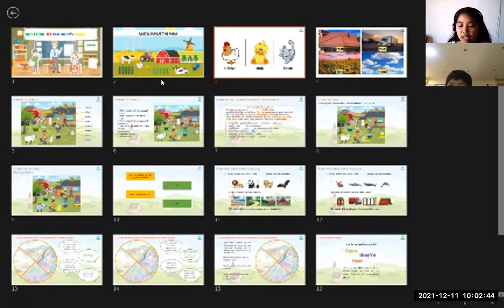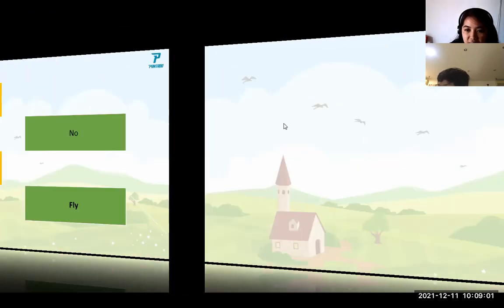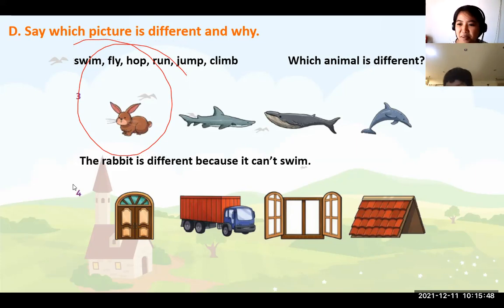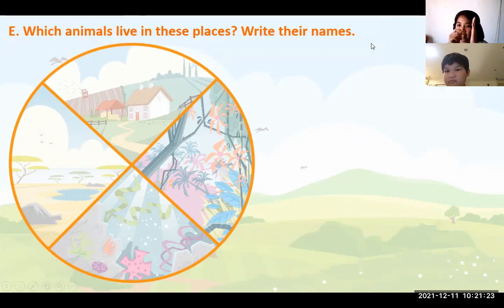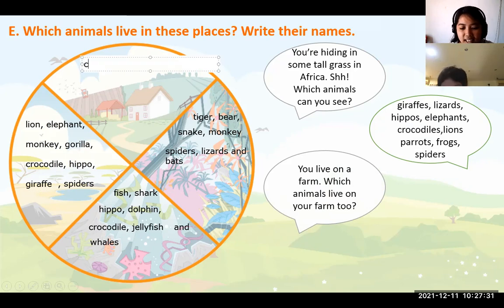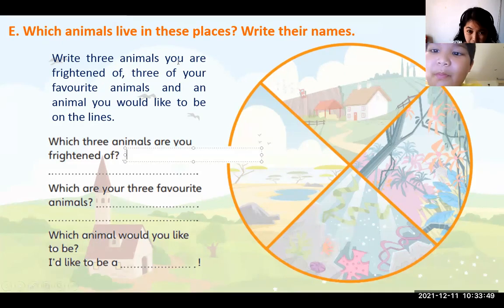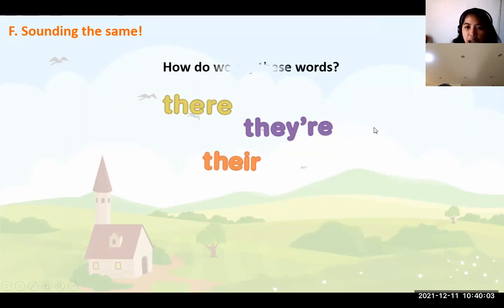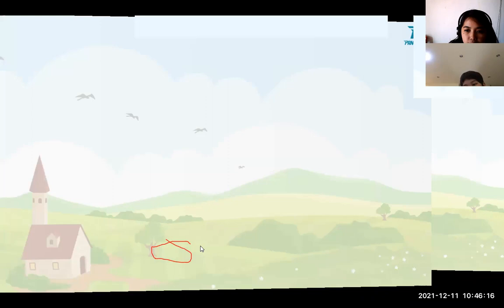PK2111088- FUN FOR MOVERS- UNIT 3- DEC 11, 2021 9 AM